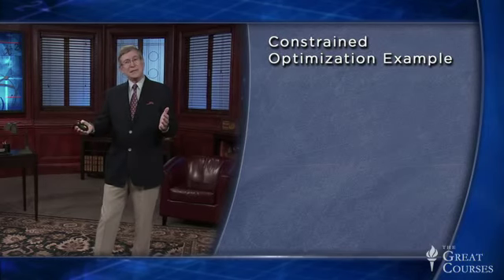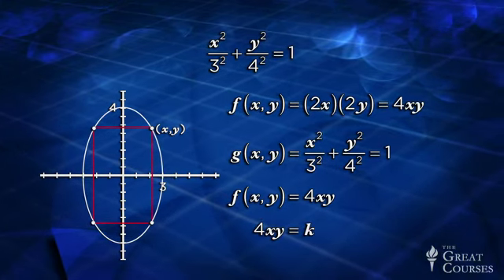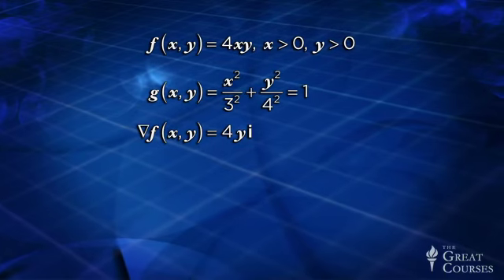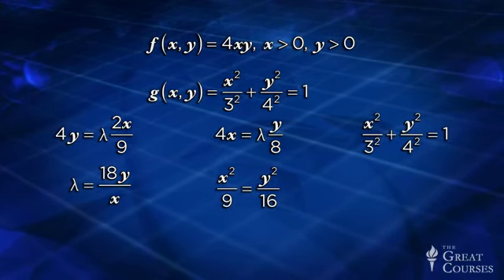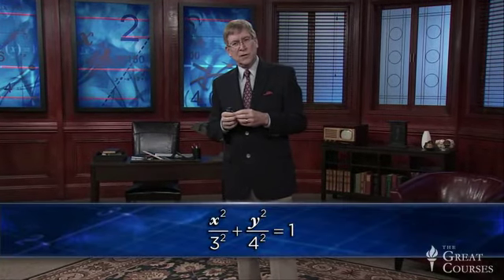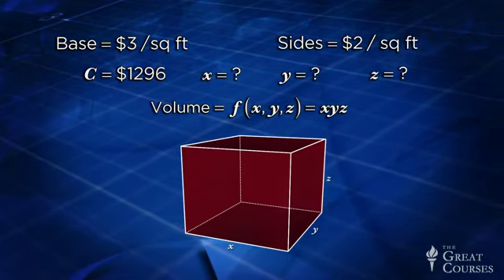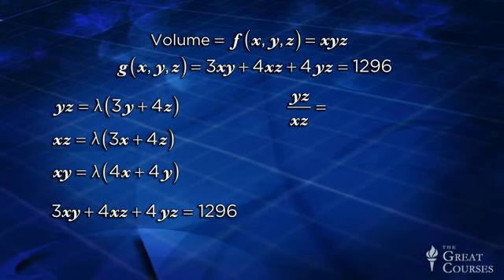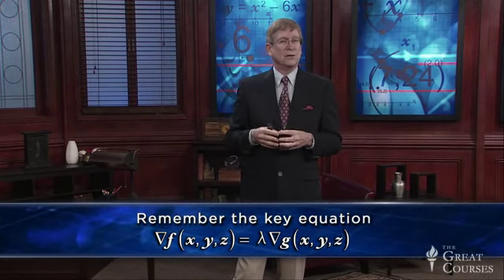17 Lagrange Multipliers—Constrained Optimization